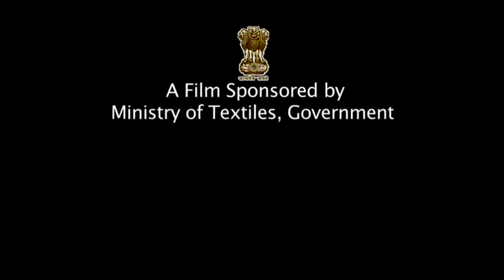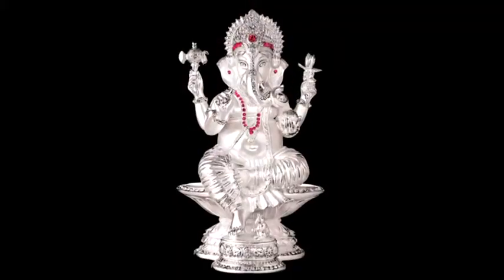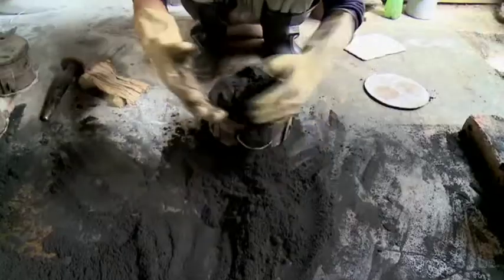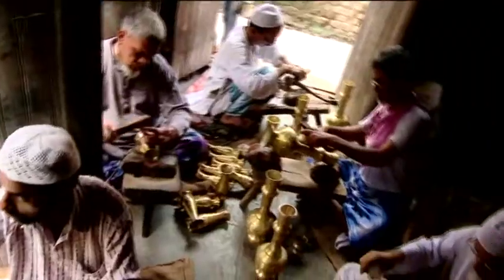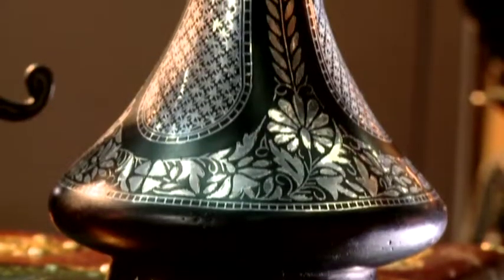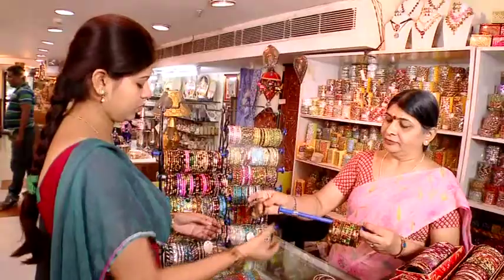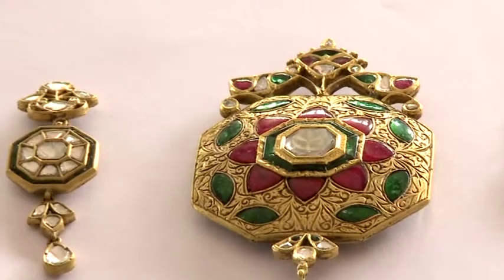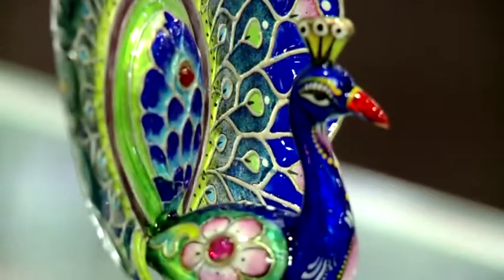Handicrafts India 6